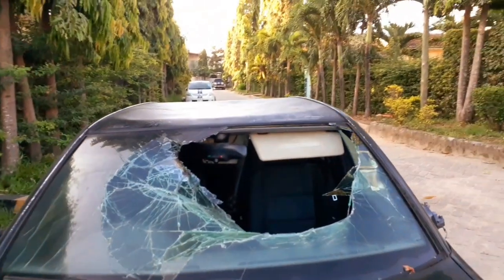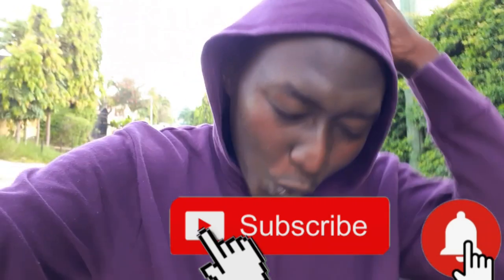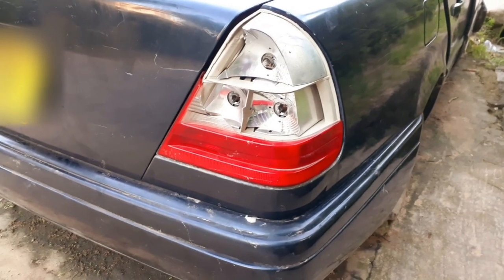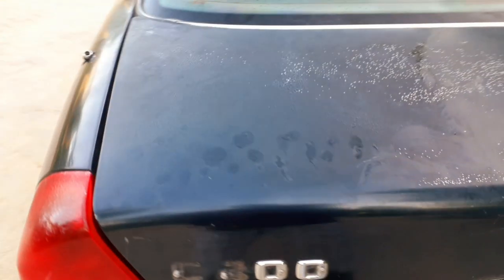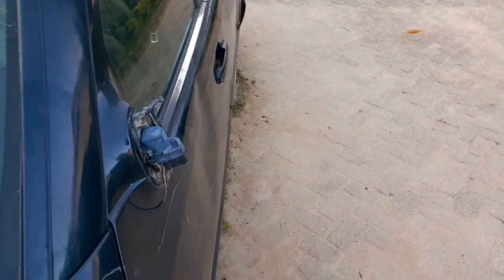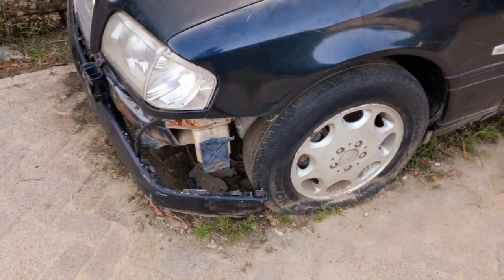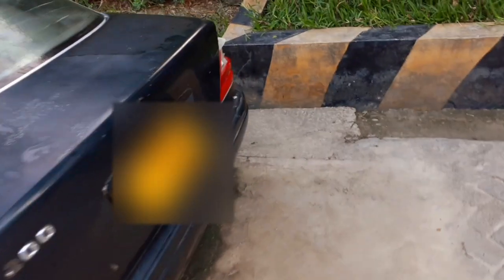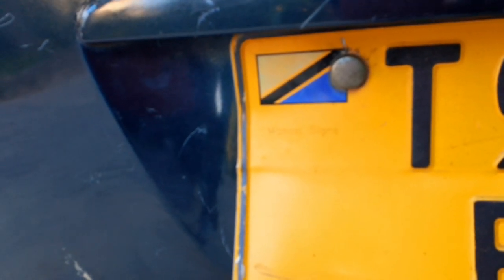Restoration of an Abandoned 2002 Mercedes-Benz C240 in Kenya!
Today will be talking about the 2001 Mercedes-Benz C240, is it my new car